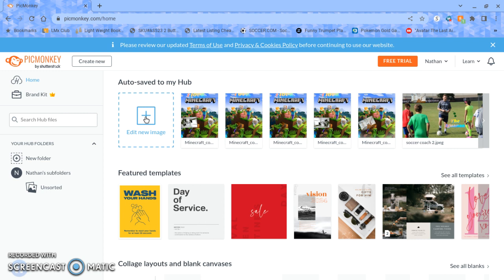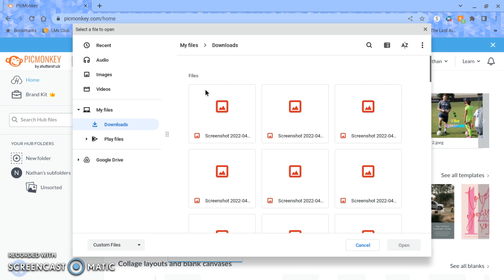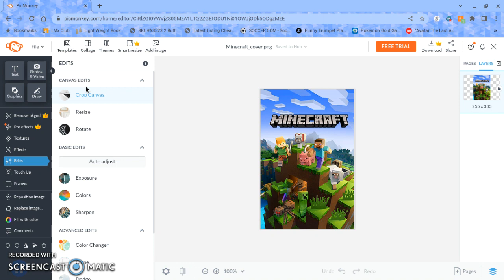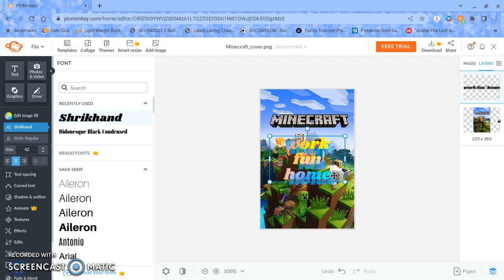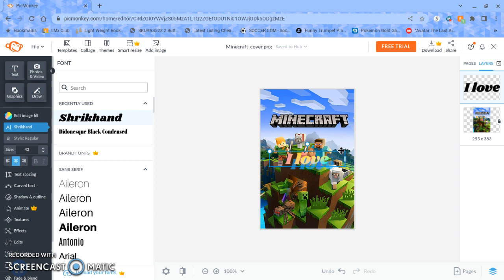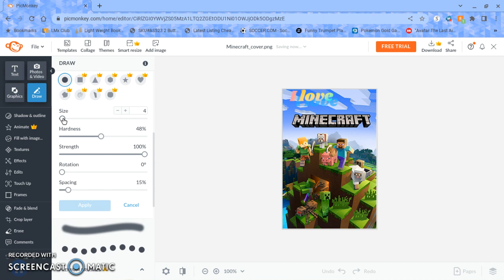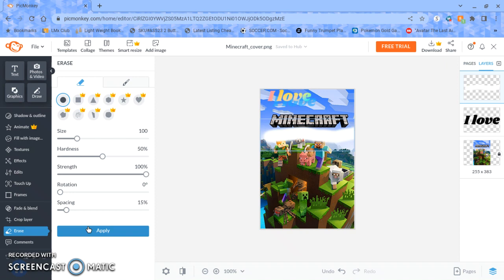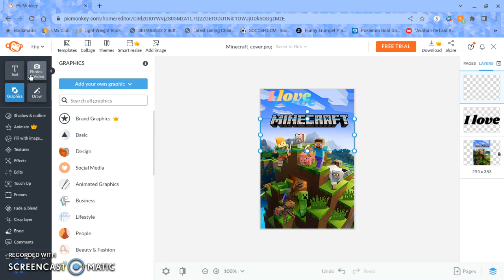Image Editing Screencast-Nathan Fisher